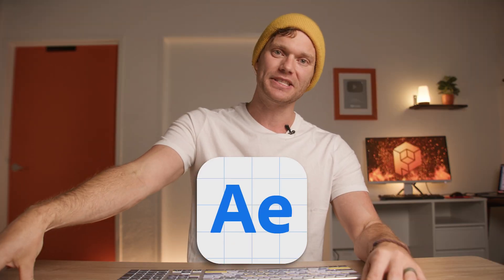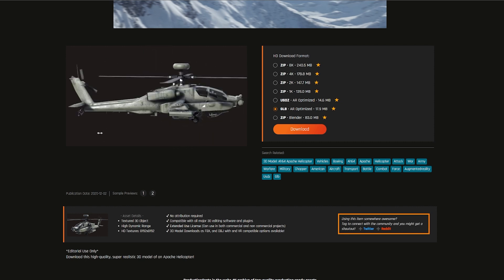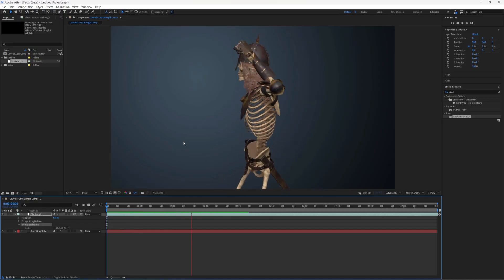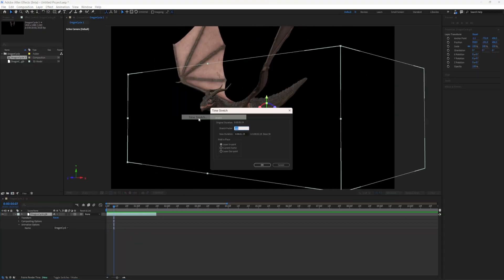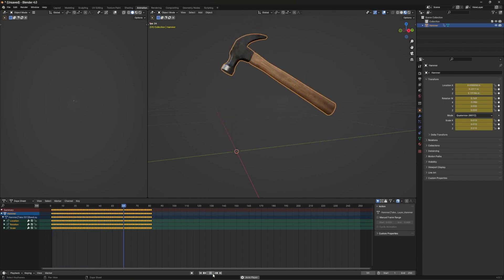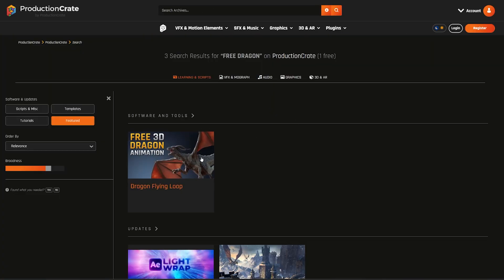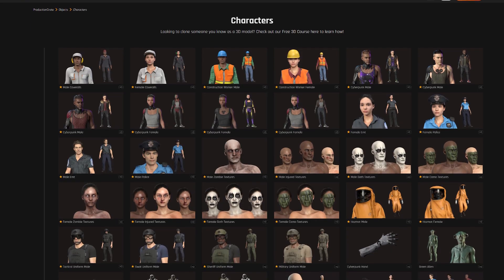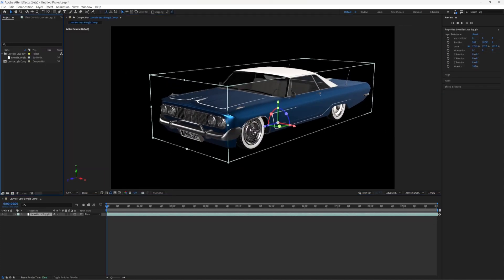After Effects 2024 Update - 3D Animation!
Sign up for Free or Pro Here before downloading the Dragon
After Effects Beta 2024 Now has 3D Animation capabilities! This incredible AE update will let you bring Blender Animations or other 3D movement directly into After Effects. This is perfect for compositors and motion designers. At the time of this video release the feature is still in beta, but we are hoping it will be live soon!